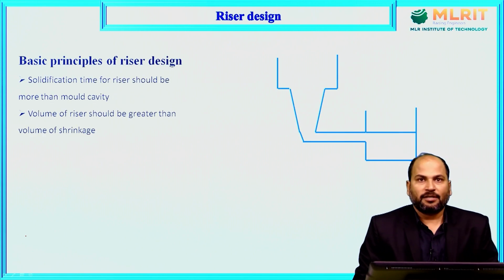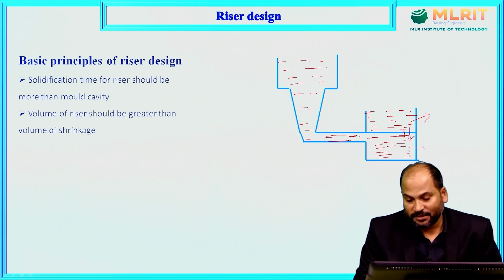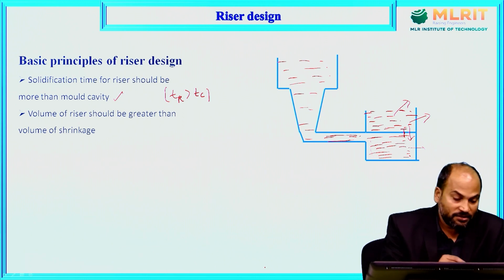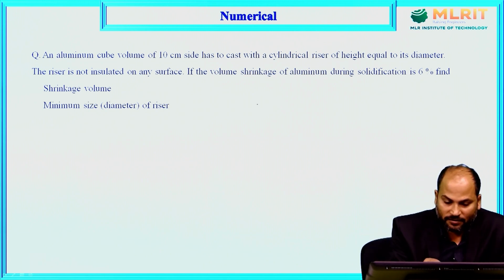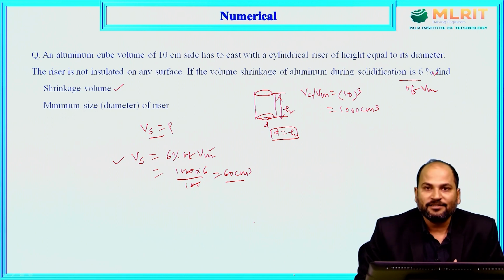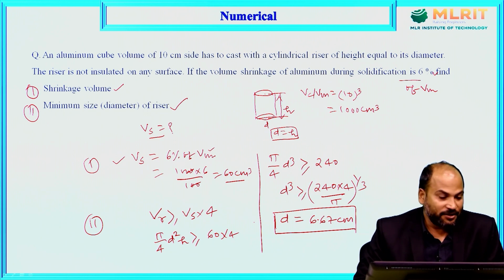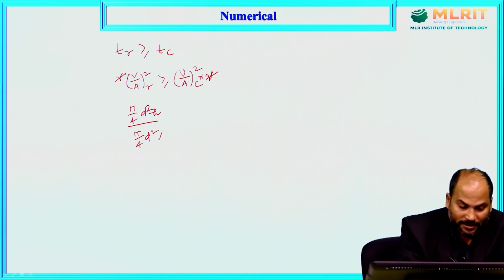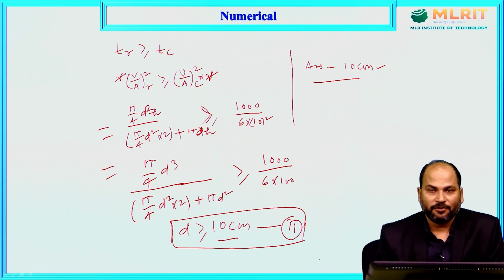LEC06|Manufacturing Process| Riser Design by Dr. Hari Kishore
Hyderabad.